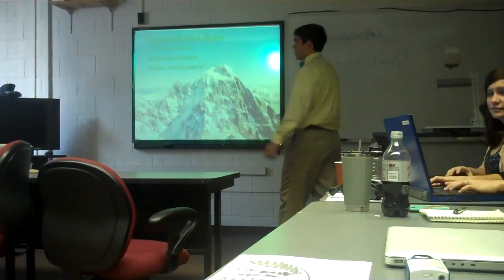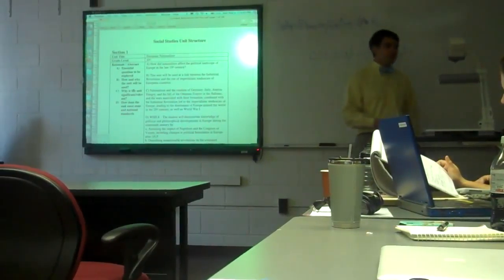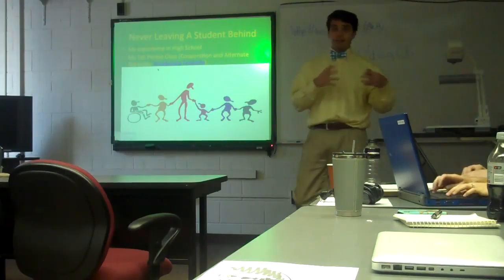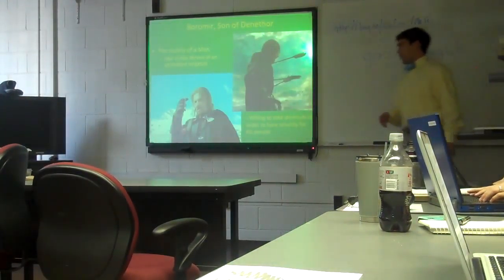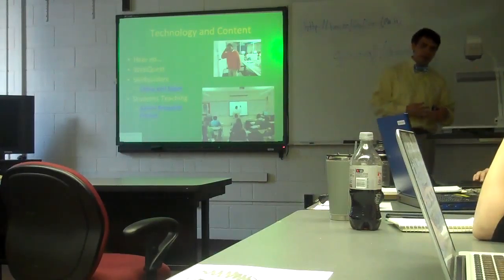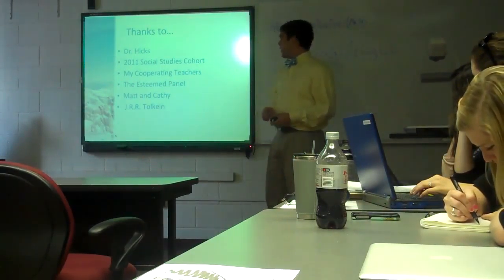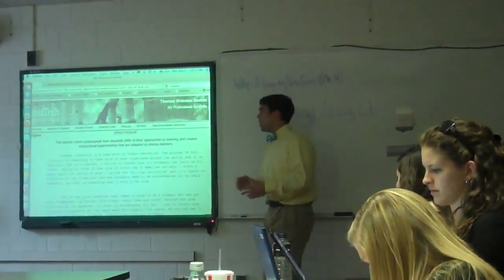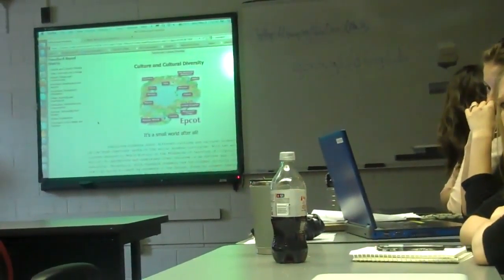Portfolio Presentation There and Back Again Computer